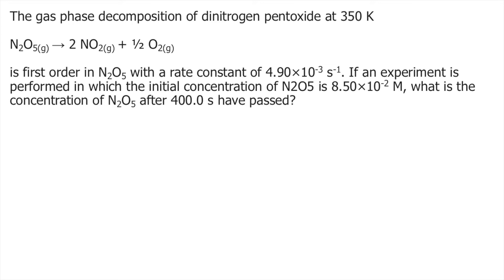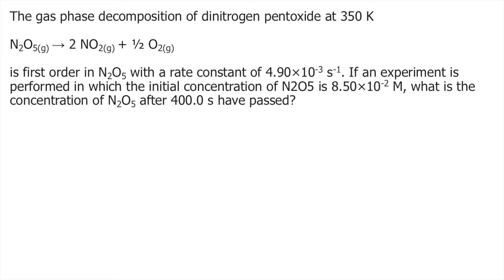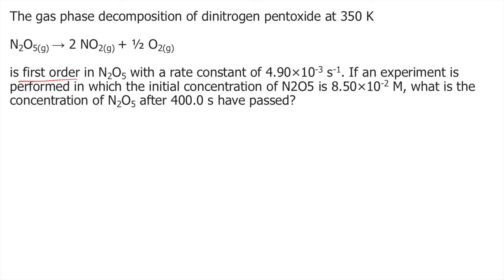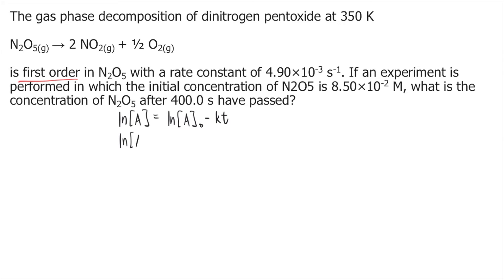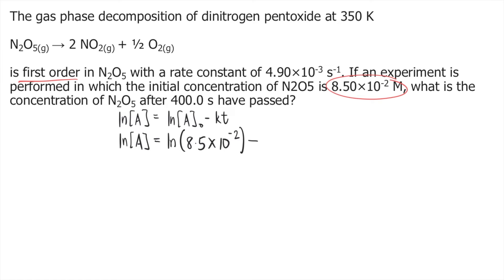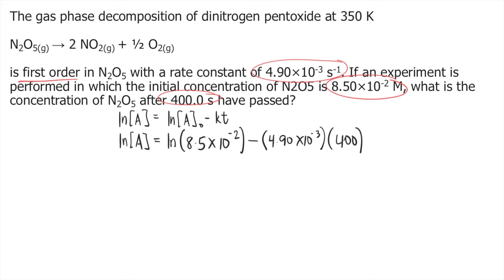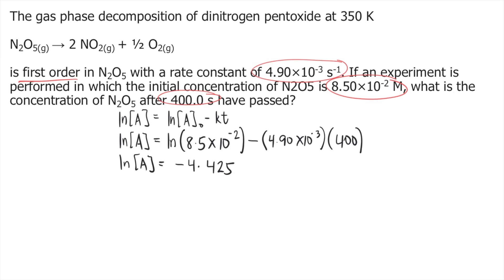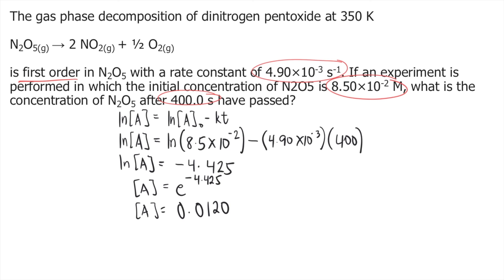The gas phase decomposition of dinitrogen pentoxide at 350 K is first order in N2O5 with a rate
The gas phase decomposition of dinitrogen pentoxide at 350 K
N2O5(g) → 2 NO2(g) + ½ O2(g)
is first order in N2O5 with a rate constant of 4.90×10-3 s-1. If an experiment is performed in which the initial concentration of N2O5 is 8.50×10-2 M, what is the concentration of N2O5 after 400.0 s have passed?